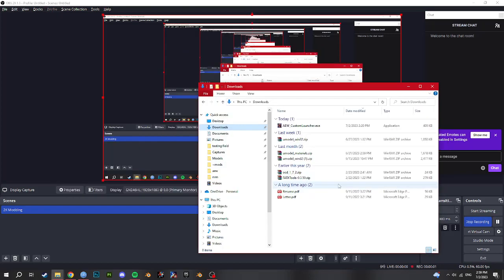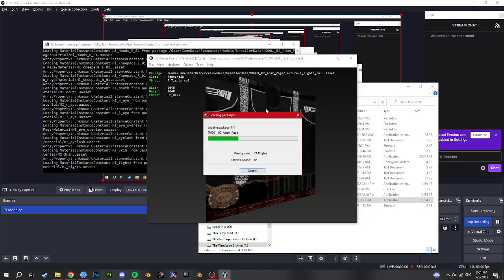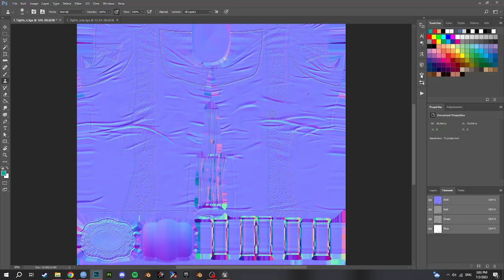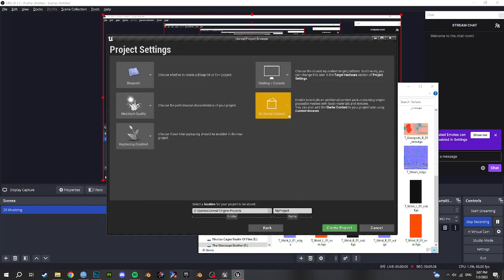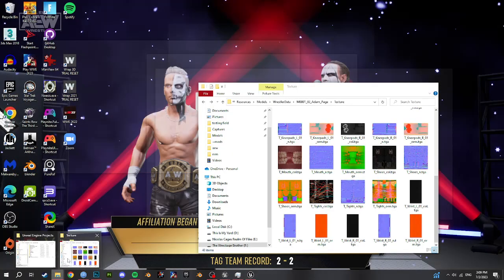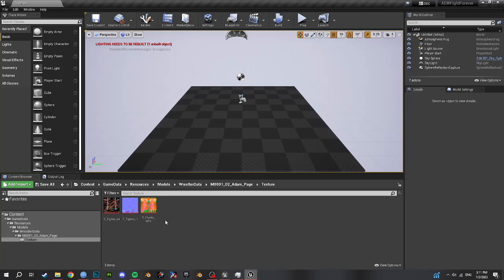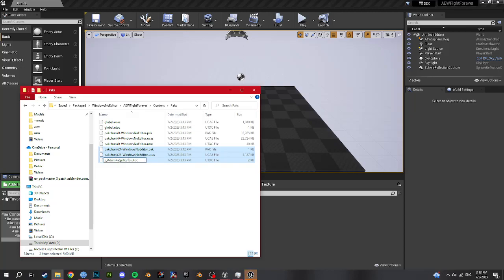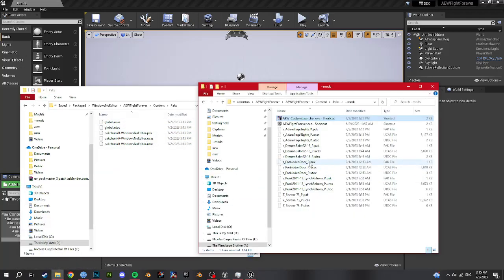AEW Fight Forever - Texture Modding Tutorial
Requirements:
AEW Fight Forever
Unreal Engine 4.27